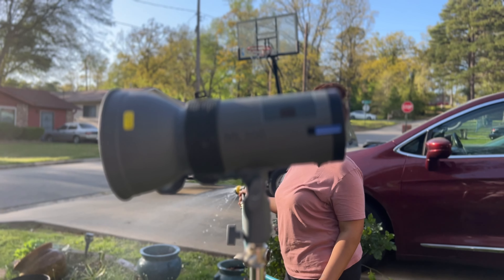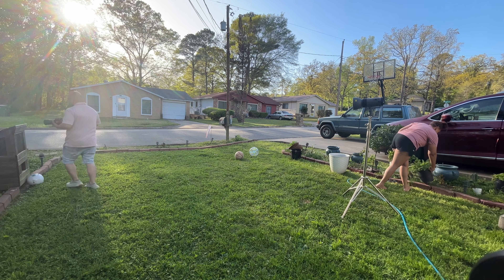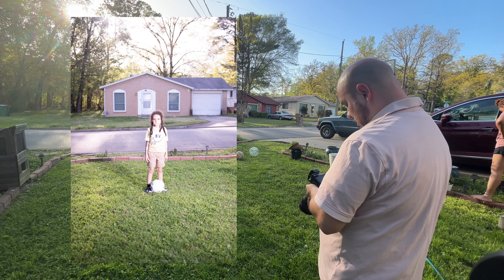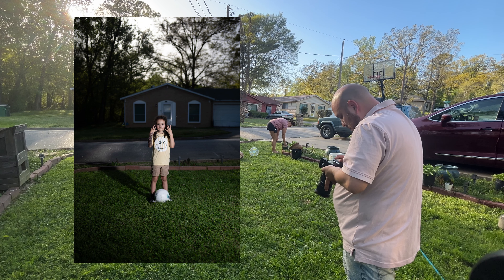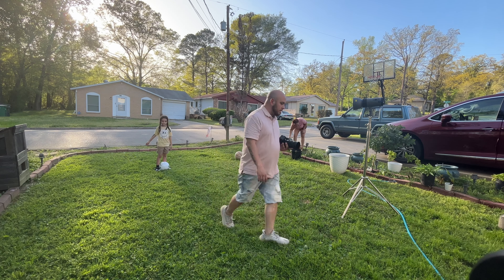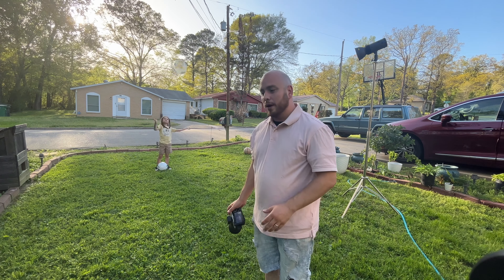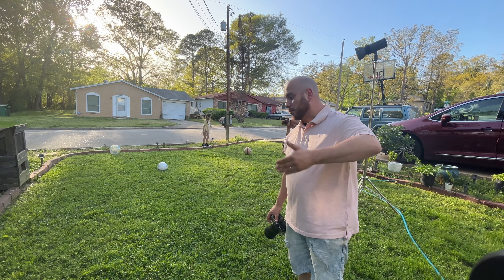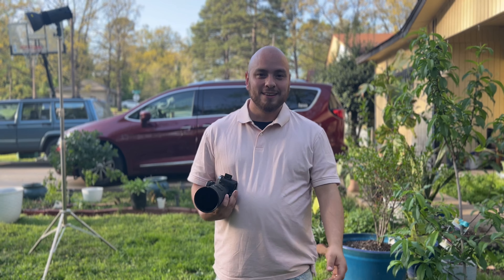Sunset Test Pictures | @NeewerOfficial ML300 Battery Powered Strobe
Are you a Music Artist? Submit Your Music Here!

🎉 Welcome to Noodles & Ky! 🎉

🔥 Follow Noodles on Instagram: @director_noodles
🔥 Follow Ky on Instagram: @kyriadenman
🔥 Like our Facebook page: Director Noodles

💡 We love hearing from you! Share your thoughts and video suggestions in the comments below. We value your feedback and want to create content that resonates with our amazing community.

Gear we use for our YouTube Channels.

Lets Start With The Cameras

We Only Got a Couple Lens

Sigma 18-35mm F1.8 Art

Canon EF-S 24mm f/2.8

Canon EF 70-300mm f/4-5.6

Tamron AF 10-24mm f/3.5-4.5

Microphones and recorders we use.

Shure MV7X XLR Podcast Microphone

Blue Microphones Baby Bottle Cardioid Vocal Condenser Microphone

Zoom PodTrak P4 Podcast Recorder

Zoom F1-LP Lavalier Body-Pack Recorder

M-Audio AIR 192x8 USB C MIDI Audio Interface

Led Lights we use, we have 2 RGB and 6 of the Bi-Colors.

Neewer Professional Metal Bi-Color LED Video Light for Studio

Neewer 660 RGB Led Video Light

The Last of the Drones that is Alive!

My Active Stabilizers

ZHIYUN Weebill 2 SE

DJI Ronin-MX 3-Axis Gimbal Stabilizer

Without these Lens Adapters my Lens Won't Fit.

Canon EF lens to 4/3 mount. - VILTROX EF-M2 Focal Reducer Speed Booster Adapter Auto-Focus

Canon EF Lens to Sony E mount Body. - Metabones Canon EF Lens to Sony E Mount